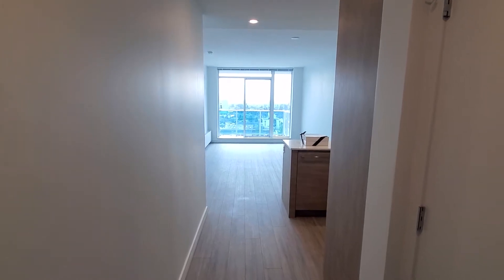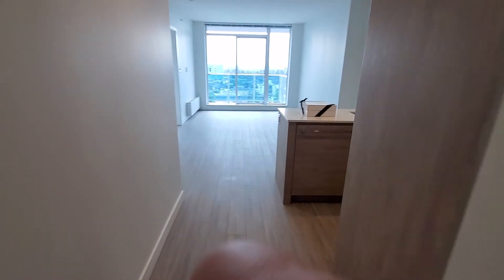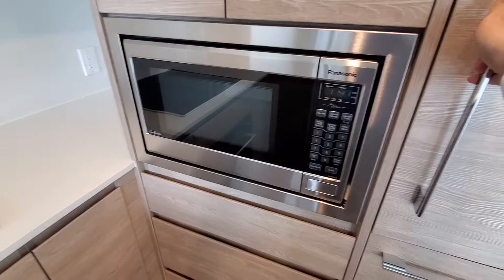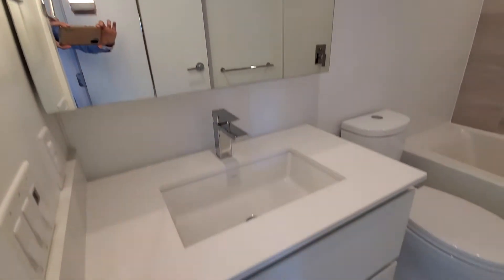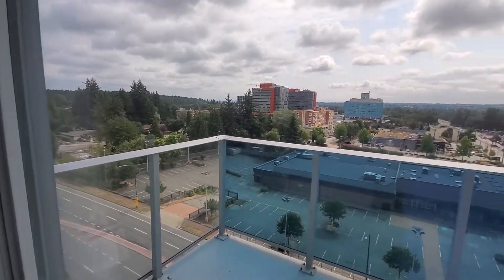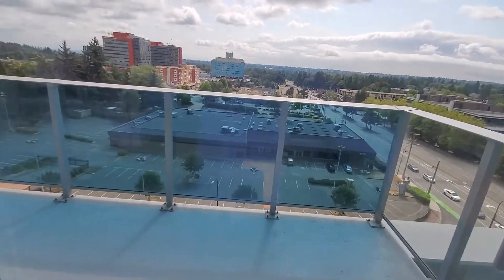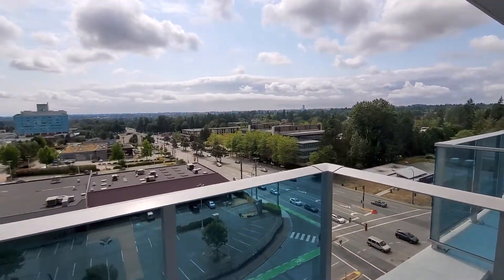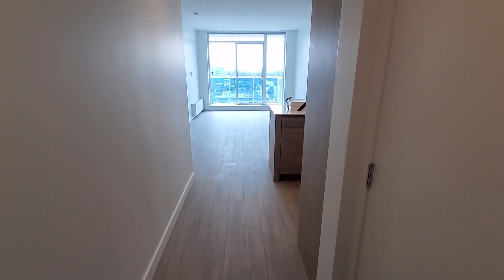The Hub Surrey Suite 1 bedroom king fraser